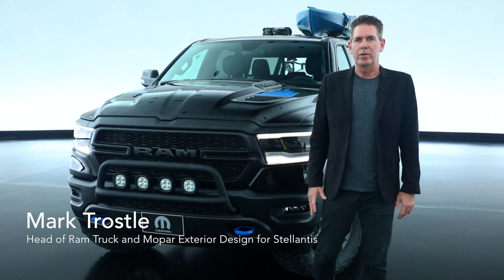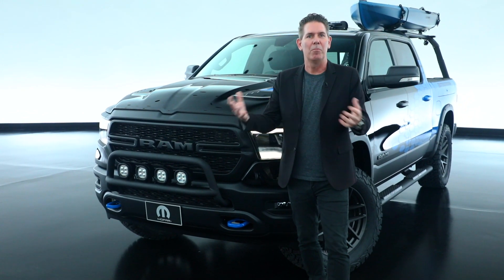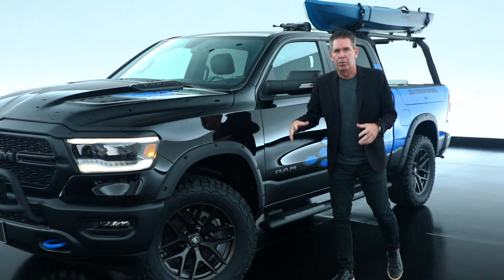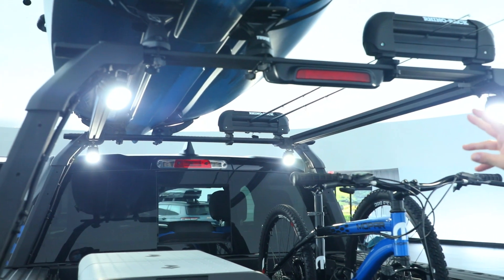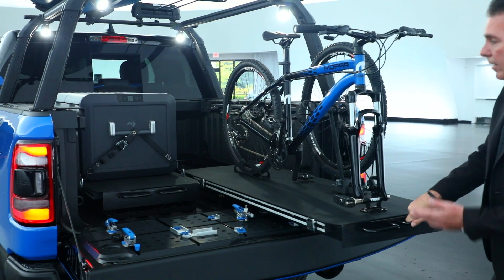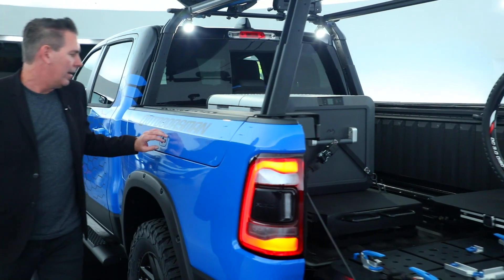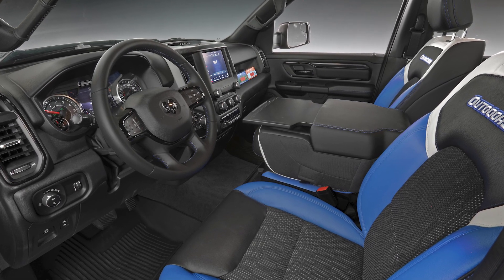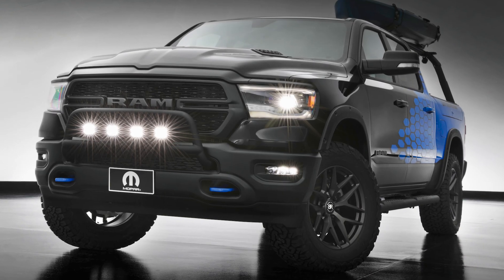Ram 1500 Outdoorsman SEMA 2021 Concept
Made for hard-working customers, the Outdoorsman Concept is based on the Ram 1500 Big Horn Crew Cab 4x4 and is painted gloss black with custom Mopar blue graphics. Designed to work hard and play hard, the concept is supposed to carry everything needed at a worksite, while also being the perfect truck for outdoor activities.